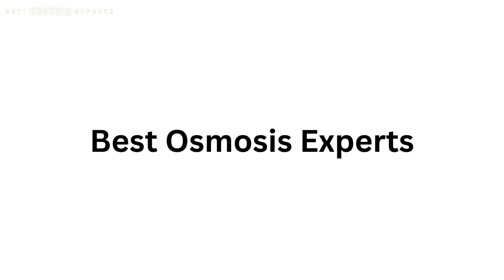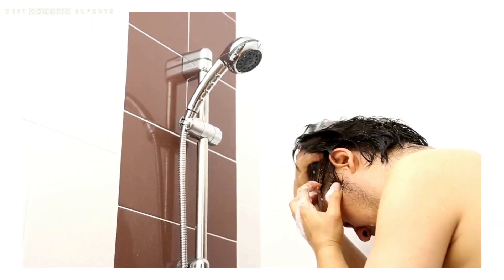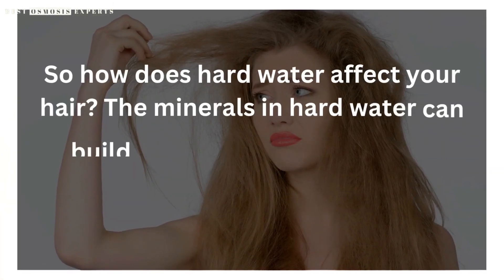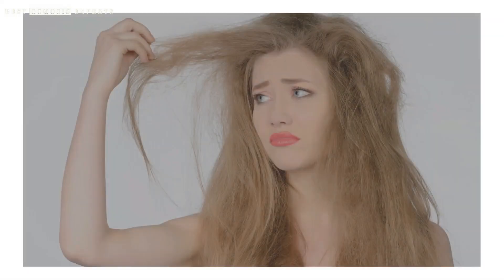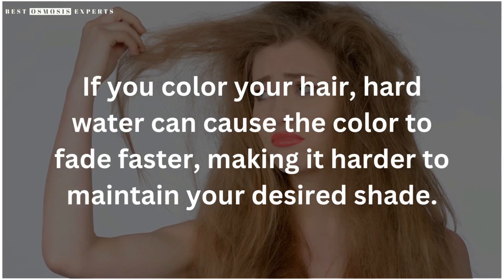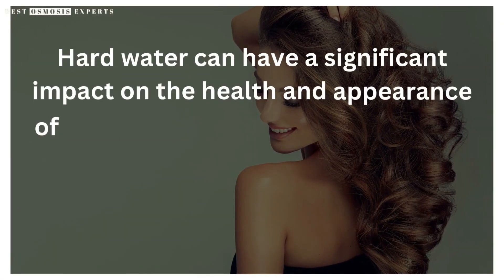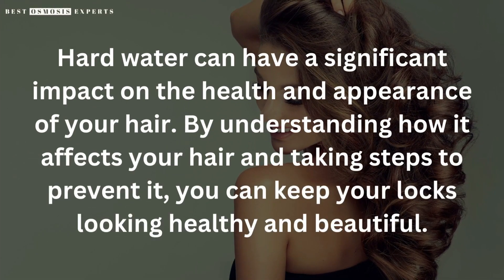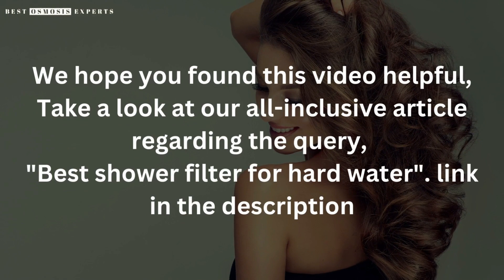How Does Hard Water Affect Your Hair: What You Need to Know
How Does Hard Water Affect Your Hair, Do you struggle with dry, brittle, and dull hair despite using quality hair care products? The culprit may be hard water.

Here is Quick Guide on the Best Shower Filter for Chlorine

In this video, we explore the impact of hard water on your hair, how it can damage your locks, and what you can do to protect your hair. From identifying the signs of hard water to effective solutions, you'll learn everything you need to know about this hair care concern. Watch now to discover how to keep your hair healthy and beautiful.